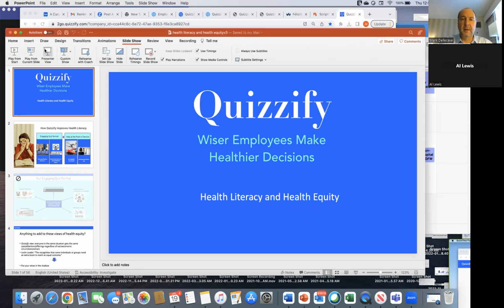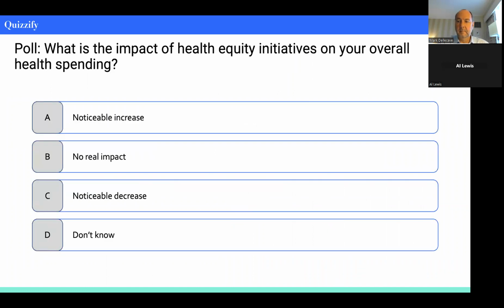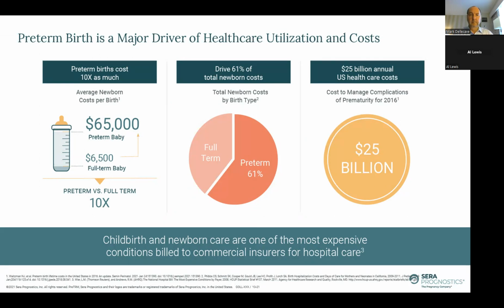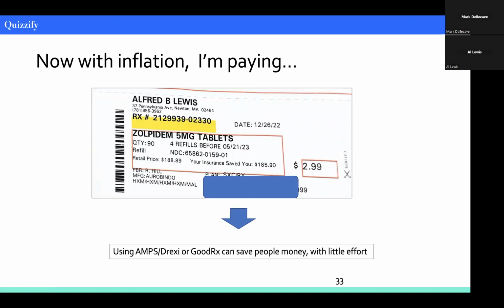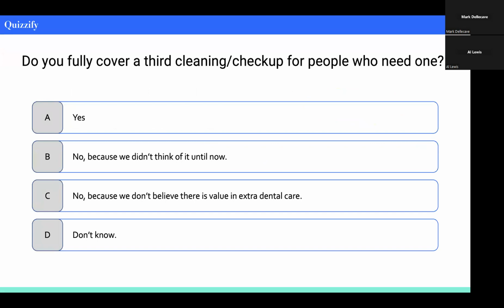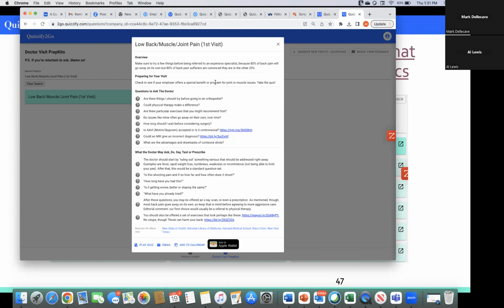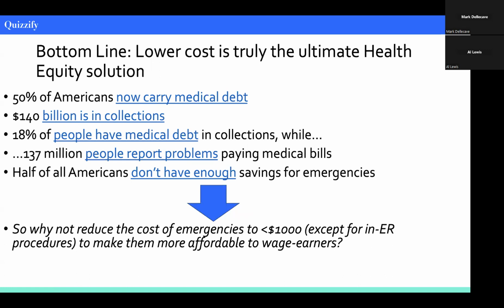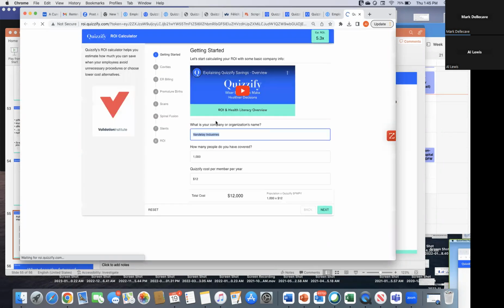Employee Health Literacy Improves Health Equity | Quizzify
If doctor visits stress you out despite your health benefits credentials and experience, imagine how others in your organization feel, who have neither.

If ER visits are a financial burden for you despite your "exempt" status, imagine the hardship faced by wage-earning employees.

Fortunately, there is an elegant and very inexpensive way to mitigate both, and dramatically increase the odds that everyone in your organization, regardless of economic wherewithal or educational attainment, get the most out of their doctor visits and spend the least on their ER visits.

This brief webinar won't "solve" your health equity problem, but it's hard to imagine any 45 minutes that can improve health equity more, save more money and make employees happier than this webinar.